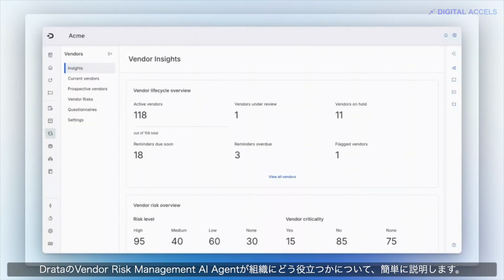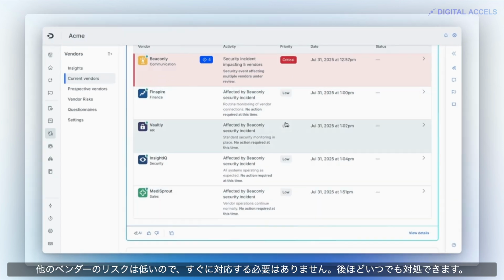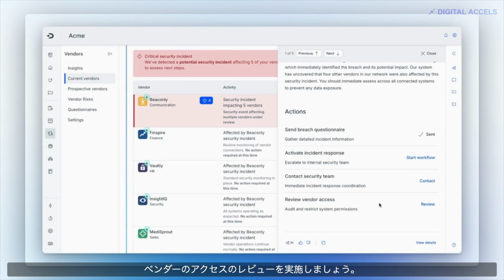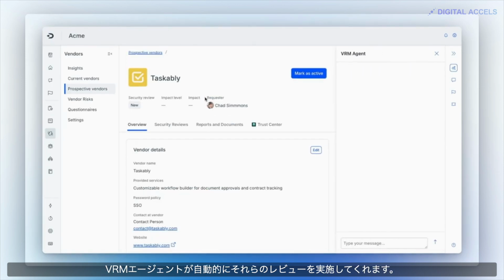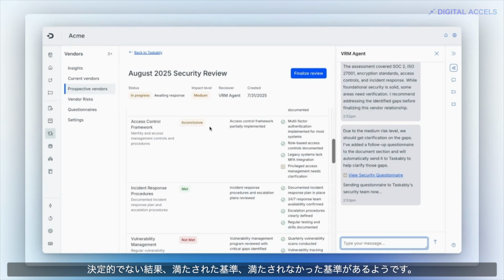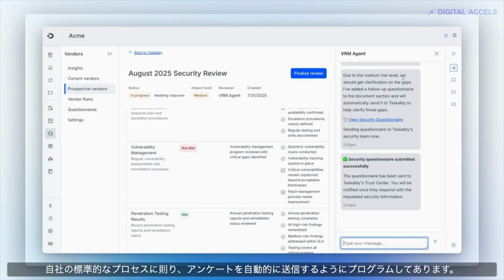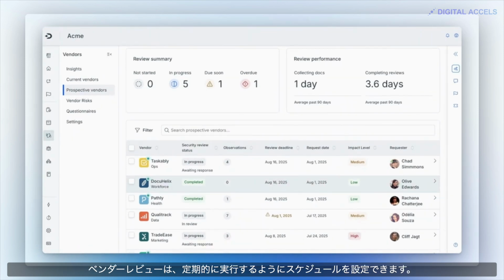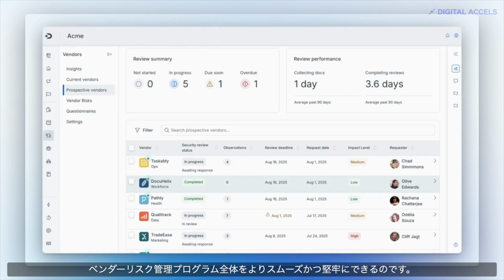【Drataデモ】ベンダーリスク管理用AIエージェント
DrataのVendor Risk Management AIエージェントは、ベンダーのセキュリティーリスク評価を自動化する包括的ソリューションです。インシデント発生時に影響度を即座に評価し、Trust Centerからドキュメント収集・分析を実行。組織のベンダー要件に照らして自動評価し、ギャップを特定してカスタムアンケートを生成。定期レビューのスケジュール設定と継続監視でベンダーリスク管理プログラム全体を効率化します。